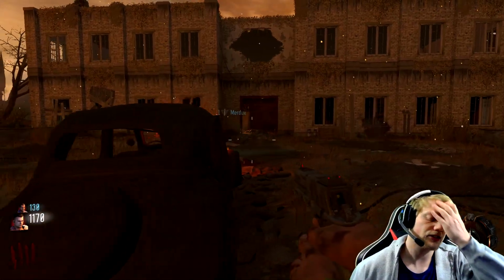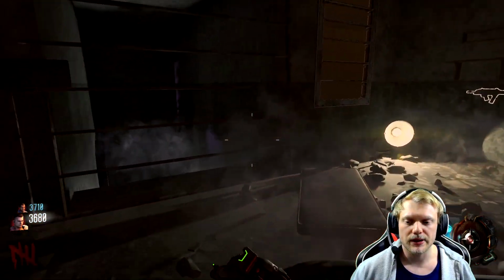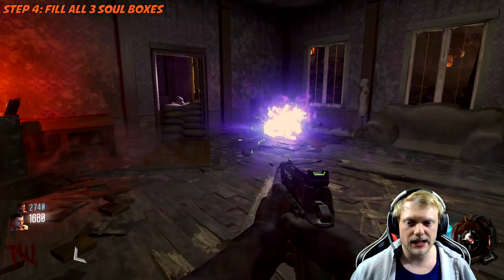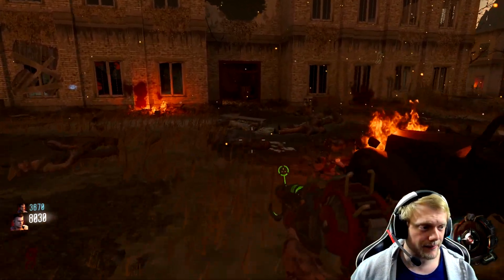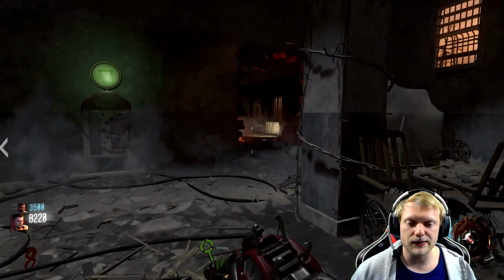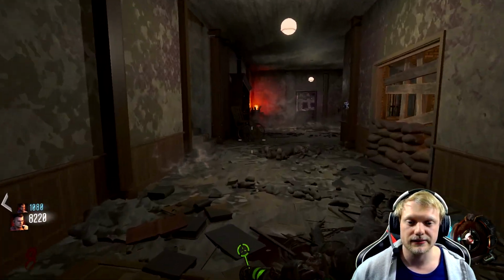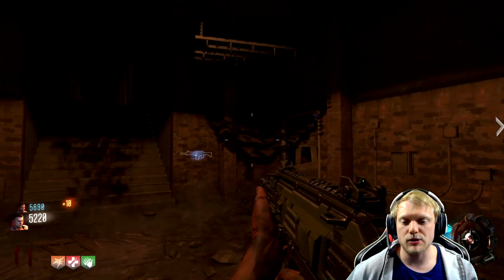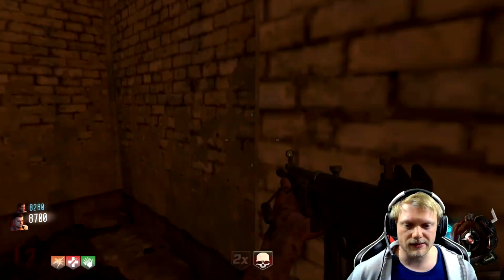LES CENDRES DU MAL - FULL WALKTHROUGH | Zombies Custom Map (Black ops III)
Also, if you want to see more of my videos please hit the subscription button, a like, or even a comment! It helps me out and I love hearing what you guys have to say!

I like meeting you guys and other new people so come hang out during the streams so we can chat! DON'T BE AFRAID TO START A CONVERSATION we always respond! (Plus it makes the streams that much better!)

STREAM CHANNELS!: (Monday, Tuesday, Thursday, and Friday: 6-11pm E.S.T.)

Buds In This Vid:
Jason